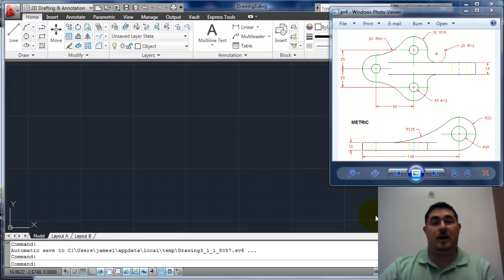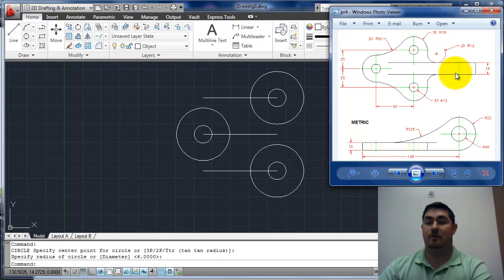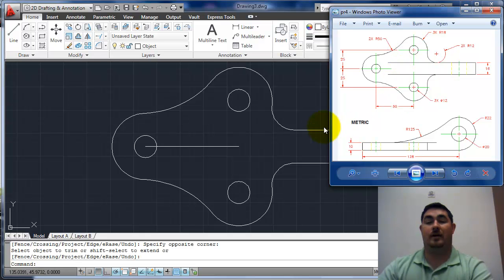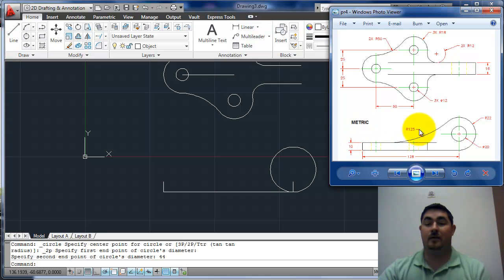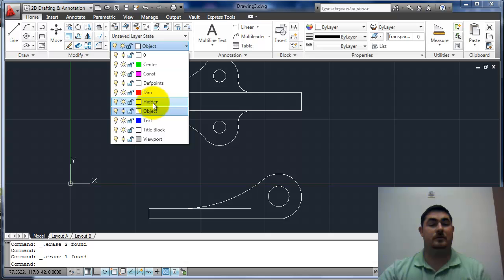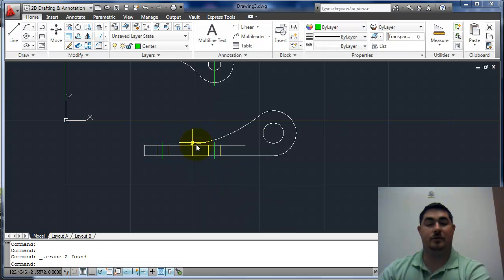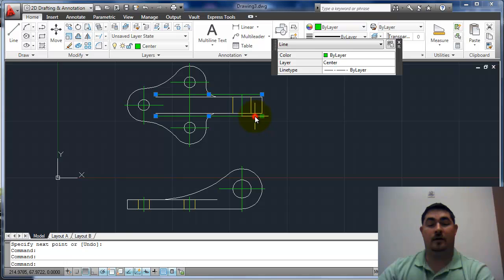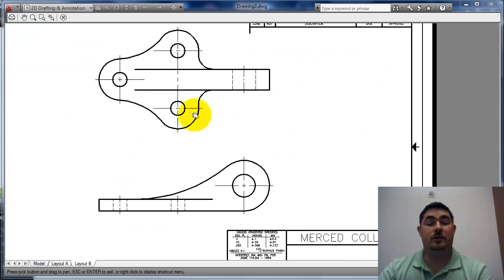AutoCAD-practice 4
This video shows the process of drawing a 2-view drawing that has a lot of tangents.